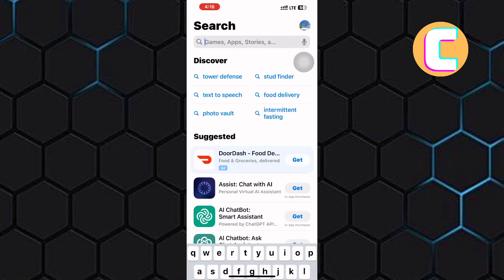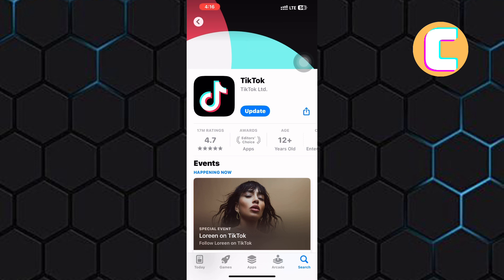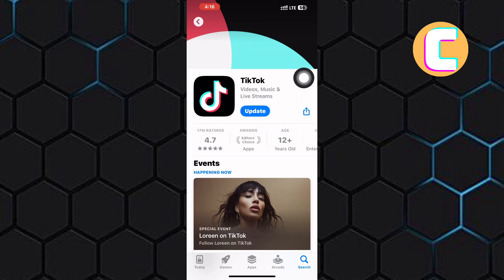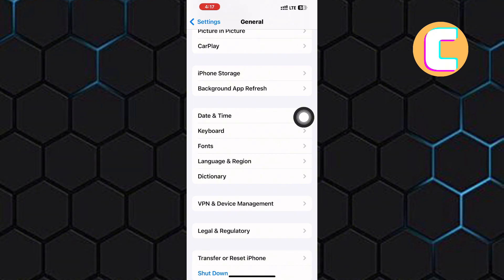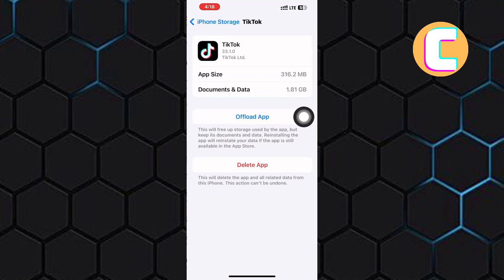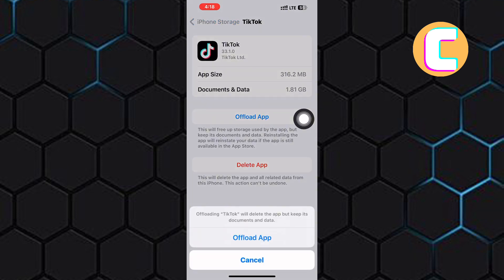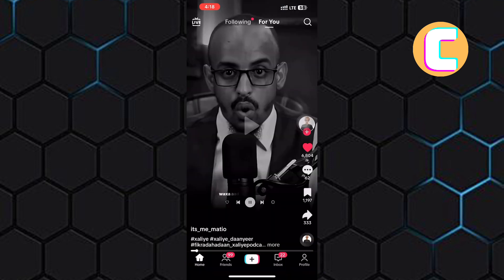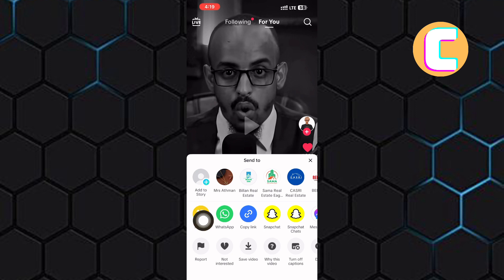How to Turn On Repost on TikTok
Watch this video to see How to Turn On Repost on TikTok.